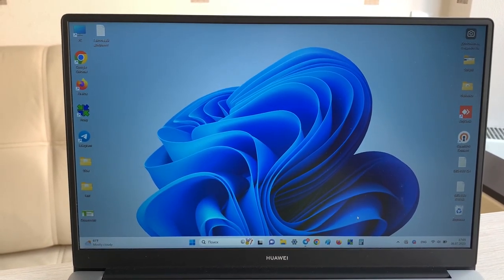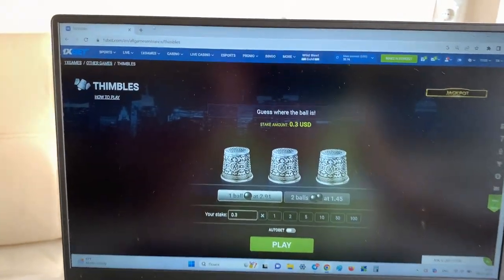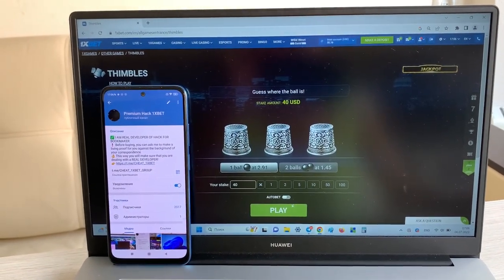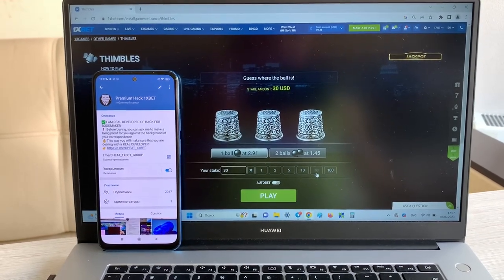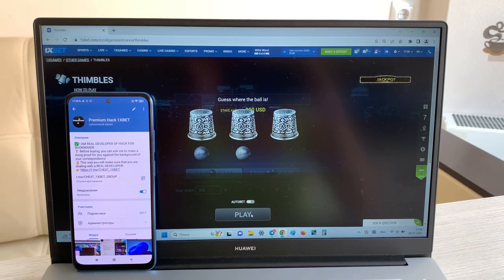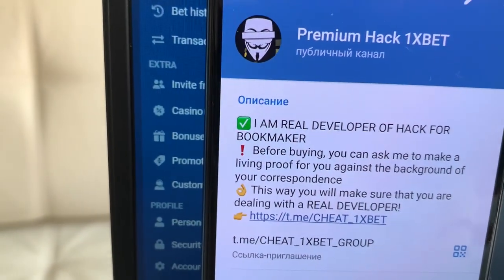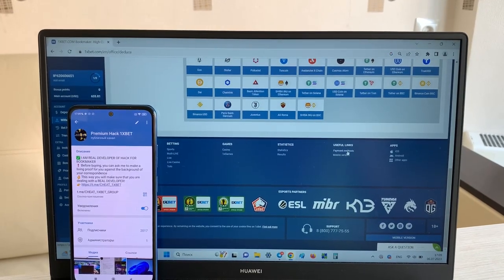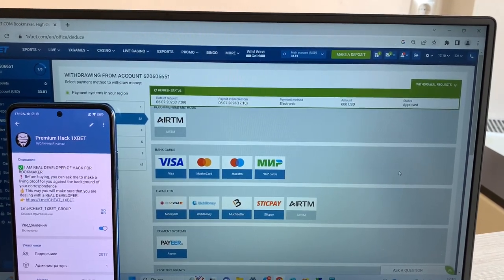WIN MONEY WITH FRESH HACK FOR 1XGAME THIMBLES FOR 1XBET!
Hi buddies you are on our channel. So meet new version haka Thimbles. See the video clip to the end to know how it functions. Haka Thimbles best. 1xBET every minute pays to the balance. This cheat makes it possible to me to correctly work with ease and I can not worry that I would lose the bet. I'll finish guys See you at in bet winner. our telegram account url for communication